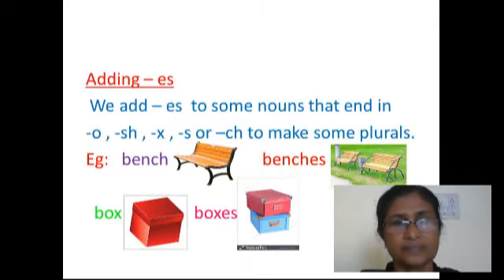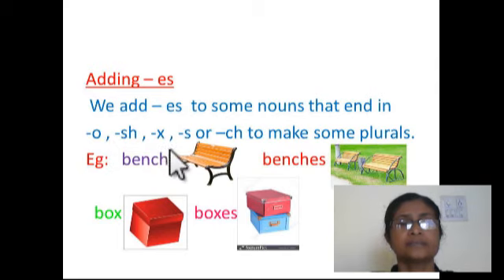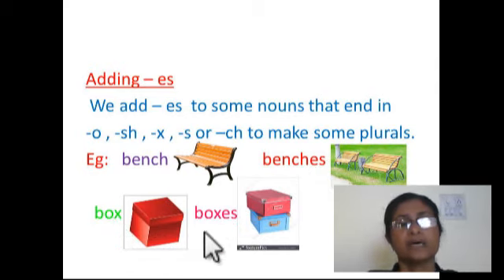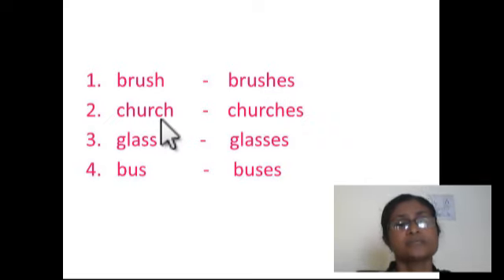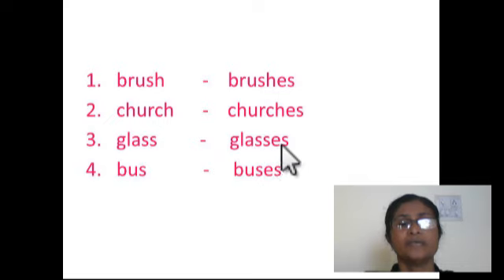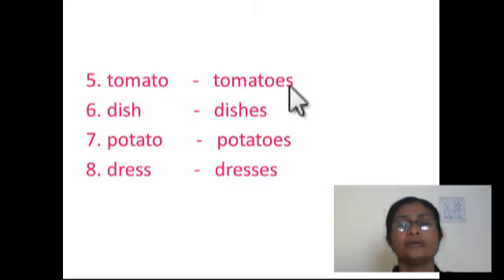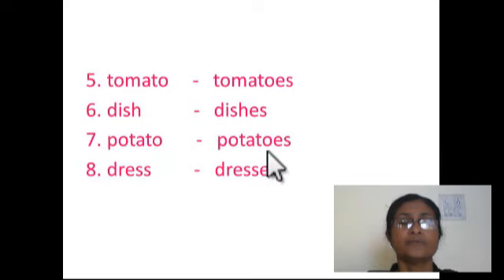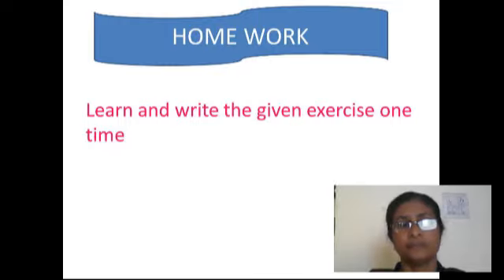STANDARD:-2 SUBJECT:-GRAMMAR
STD:-2 SUB:-GRAMMAR